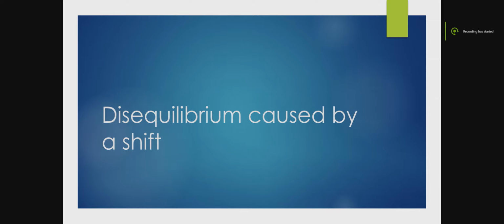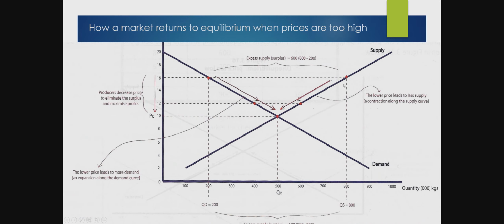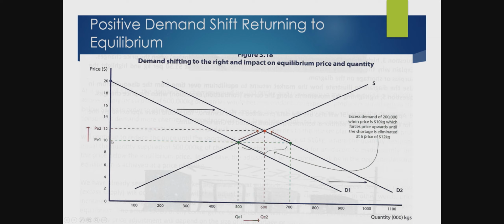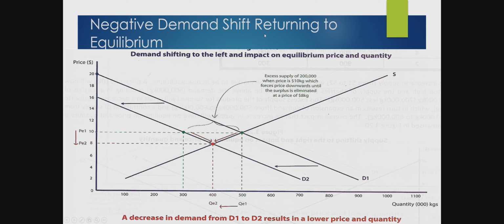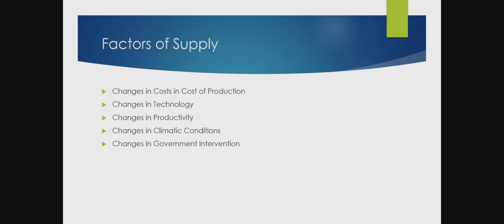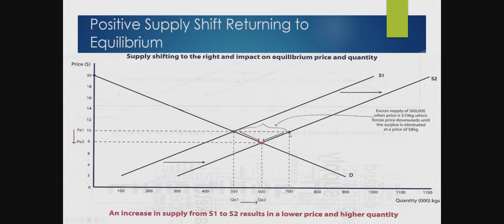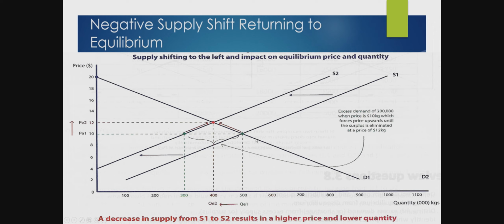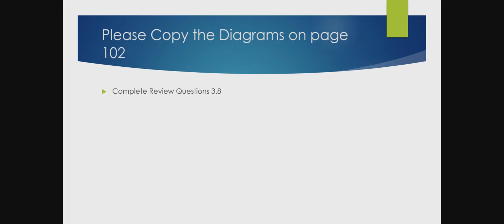Shifts and Equilibrium